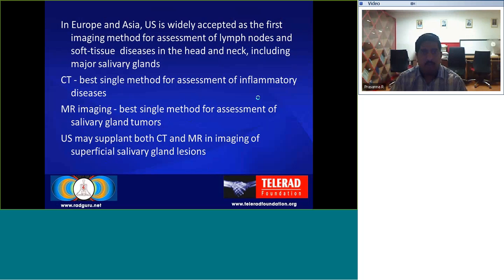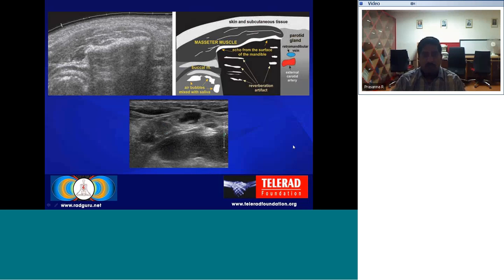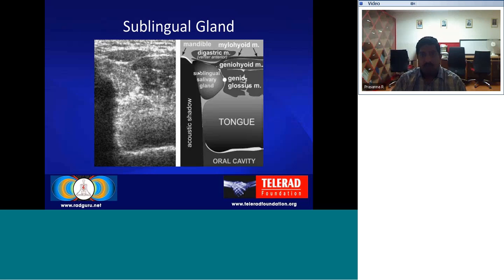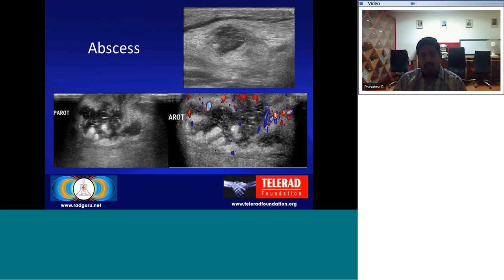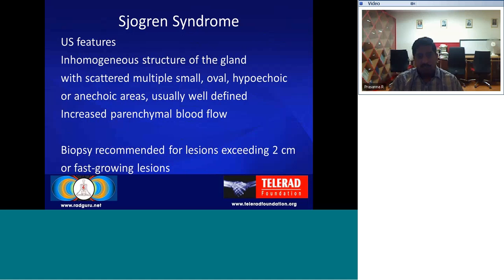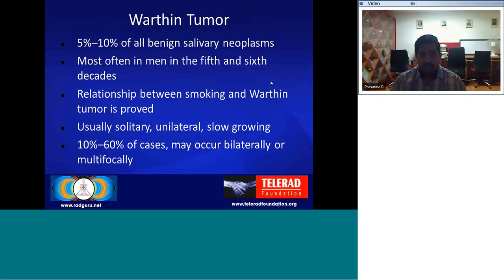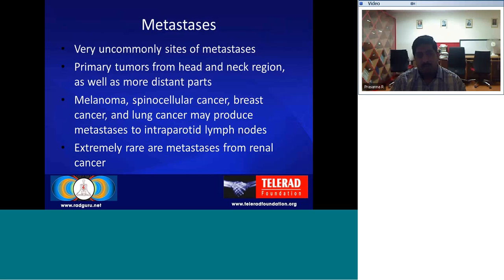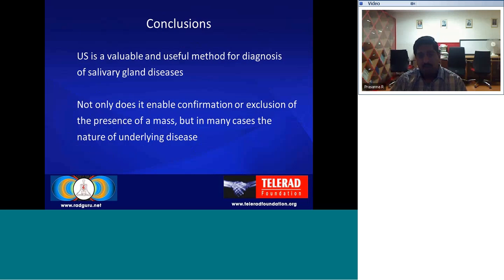Ultrasound of the salivary glands by Dr Prasanna.R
Radiology e-teaching on Topic: " Ultrasound of the salivary glands " by Dr Prasanna.R, Consultant Radiologist,Teleradiology Solutions,Bangalore